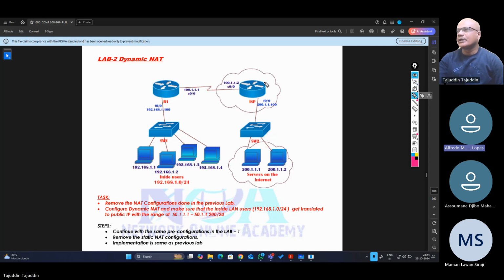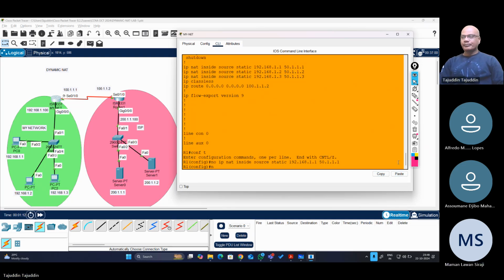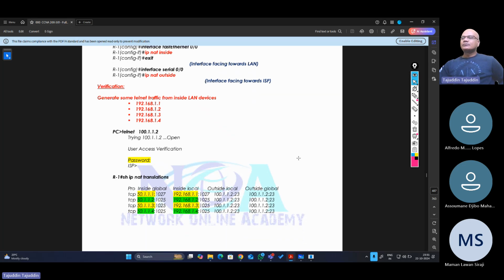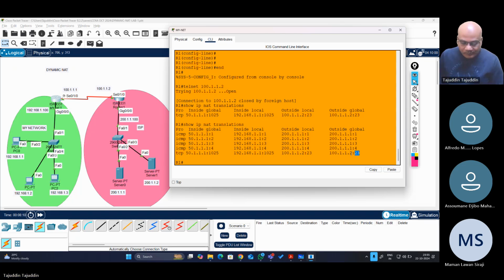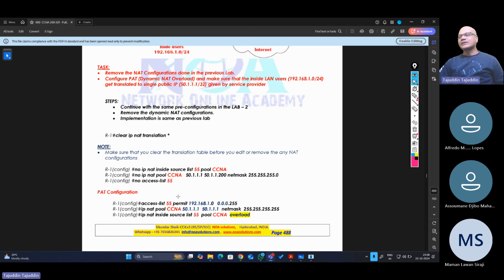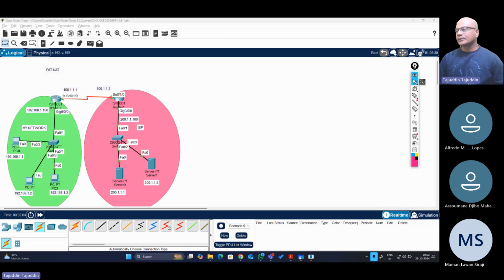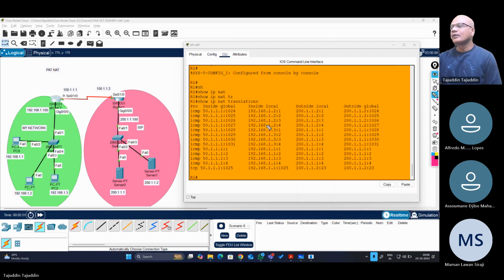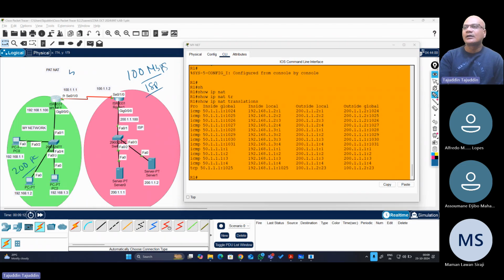Online and Offline Training CCNA /CCNP, Palo Alto, Fortinet, Check Point firewall, Cloud Computing.